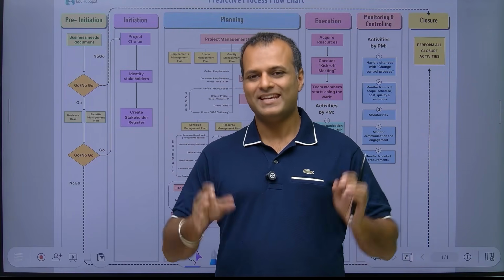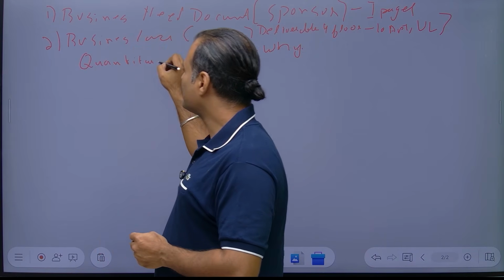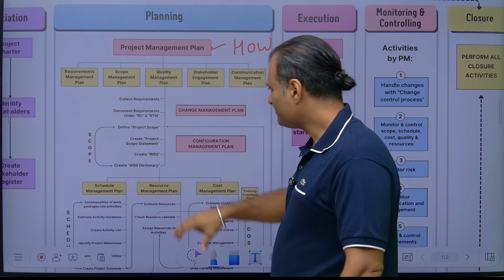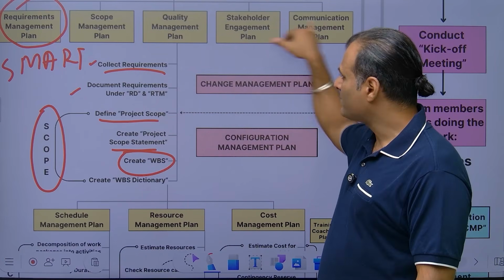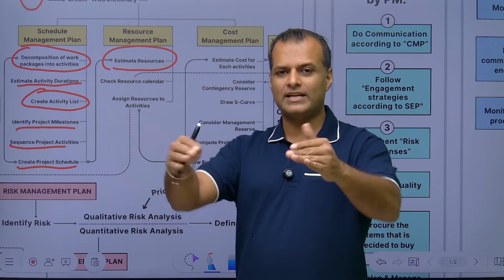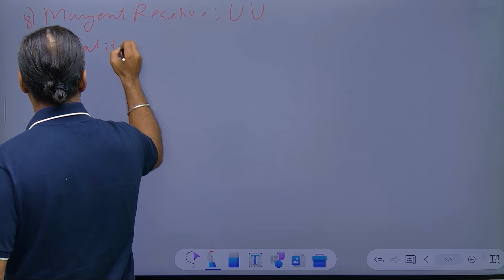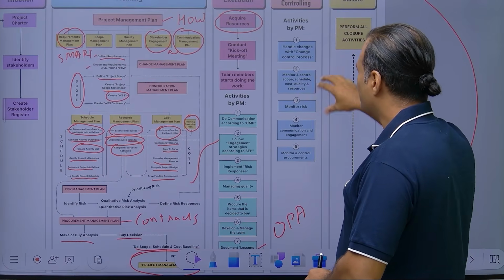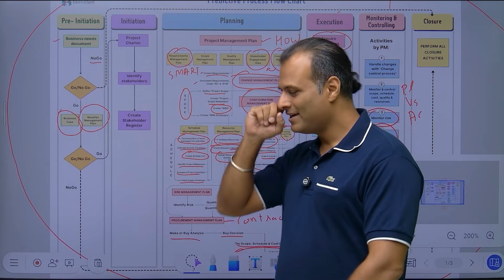Predictive Process Flow Chart with Detailed Explanation & Real-World Example | PMP Exam Prep 2026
Are you preparing for the PMP Certification Exam and finding it difficult to understand how all PMP processes connect together? This video provides a complete walkthrough of the Predictive Process Flow using a practical construction project example, making it easy to understand the flow of project management activities from project initiation to project closure.

Understanding the Predictive Project Management Methodology is one of the most important concepts for PMP Exam success. Instead of memorizing individual processes, you'll learn how the entire process flow works in a real project environment, helping you answer situational PMP questions with confidence.

📌 In This Video, You Will Learn:

✅ Complete Predictive Process Flow Explained
✅ PMP Process Flowchart Walkthrough
✅ PMBOK Process Groups and Knowledge Areas
✅ Initiating Process Group
✅ Planning Process Group
✅ Executing Process Group
✅ Monitoring and Controlling Process Group
✅ Closing Process Group
✅ Project Charter Development
✅ Stakeholder Identification
✅ Project Management Plan Creation
✅ Scope Management Process
✅ Schedule Management Process
✅ Cost Management Process
✅ Risk Management Process
✅ Quality Management Process
✅ Procurement Management Process
✅ Resource Management Process
✅ Communications Management Process
✅ Change Management Process
✅ Real-World Construction Project Example
✅ PMP Exam Mindset and Process Integration

📥 FREE Predictive Process Flowchart Download

You can download the complete Predictive Process Flow Chart PDF

The downloadable document will help you revise the complete Predictive Project Management Flow and understand how inputs and outputs move across different process groups.

✔ PMP Certification Aspirants
✔ Project Managers Preparing for PMP Exam
✔ CAPM Aspirants
✔ PMI Certification Candidates
✔ Program Managers
✔ Team Leads and Project Coordinators
✔ Professionals Transitioning into Project Management
✔ Anyone Learning PMBOK and Predictive Project Management

Most PMP training videos teach processes individually. In this session, you'll learn the complete story behind project execution and understand how project documents, plans, deliverables, changes, risks, stakeholders, schedules, budgets, and quality activities interact throughout the project lifecycle.

This storytelling-based approach helps PMP students retain concepts faster and answer PMP situational questions more effectively during the exam.

🔥 PMP Topics Covered

PMP Exam Strategy
PMP Certification Training
PMBOK Guide Concepts
Predictive Life Cycle
Project Management Framework
Change Control Process
Integrated Change Control
Work Performance Data
Work Performance Information
Work Performance Reports
Project Closing Activities

If you found this video helpful, make sure to Like, Share, and Subscribe for more PMP Exam Preparation content, PMP Mindset Training, PMBOK Simplification Videos, PMP Practice Questions, Agile, Hybrid, Predictive Methodologies, CAPM Preparation, and Project Management Career Guidance.